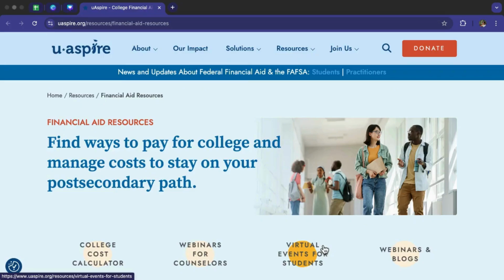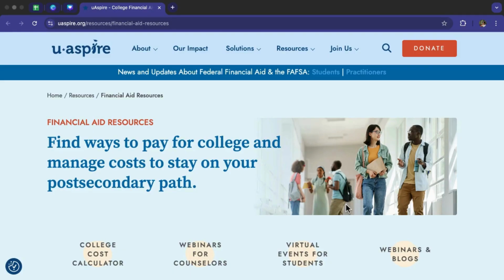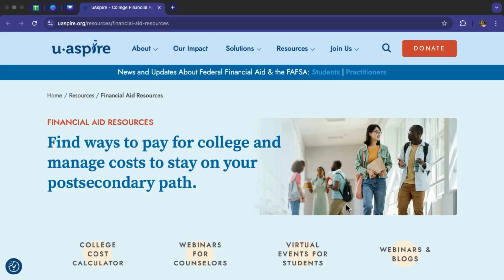HOW TO SUBMIT THE CSS PROFILE 26-27 FORM (FAFSA)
Filing the CSS Profile for college financial aid? 🎓 In this video, I’ll show you step by step how to submit the CSS Profile 2025–2026 form online.

✅ How to create or log into your College Board account
✅ Filling out the CSS Profile with income, assets, and household info
✅ How to add schools that require the CSS Profile
✅ Reviewing your application for accuracy
✅ Paying the submission fee or using a fee waiver
✅ How to officially submit your CSS Profile

By the end, you’ll know exactly how to submit your CSS Profile correctly and avoid mistakes that could delay your aid.